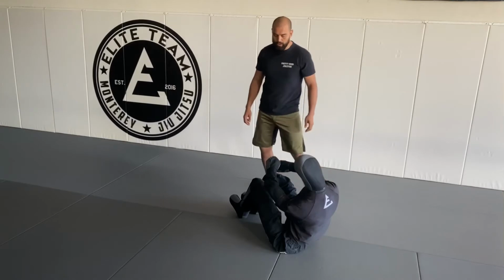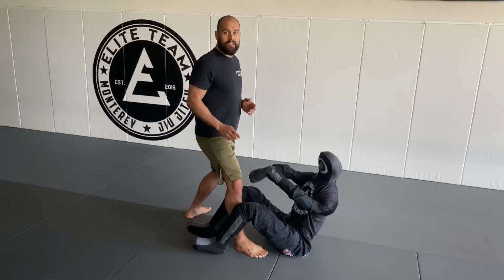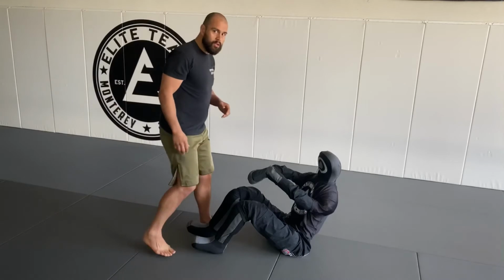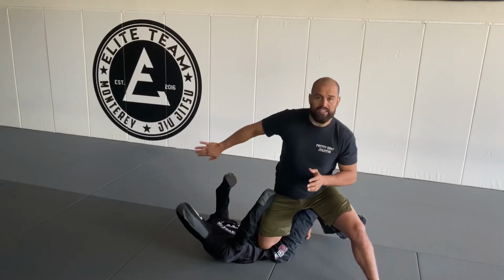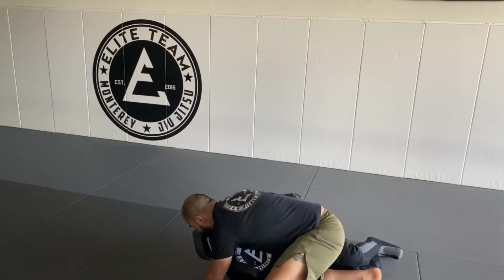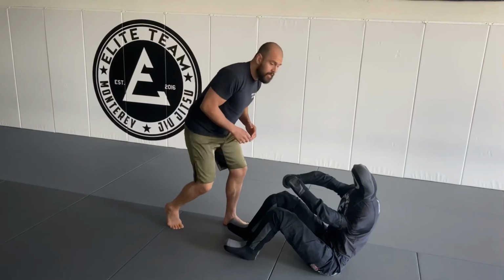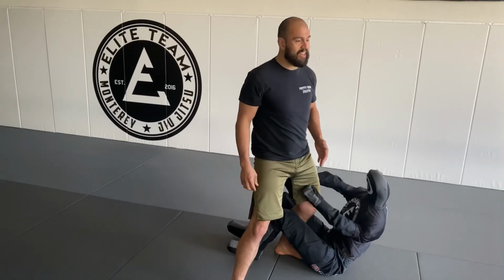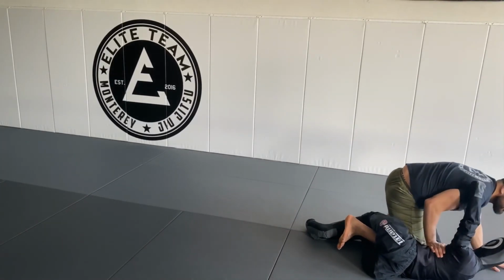Seated Guard Top & Pressure Passing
🔥Here’s a short lesson on ways to approach the seated guard.

- I talk about taking steps to the inside of your training partners legs, using this as a way to start your passing.
Knee cut passing is one strong way of getting your partners legs out of the picture. It will allow you to get things like side control or the back mount just to name a few.
FOCUS 🧠
- Head Position
- Arm Position
- Knee Position